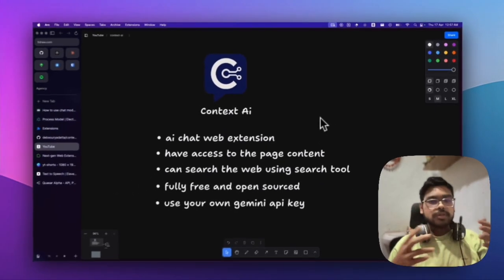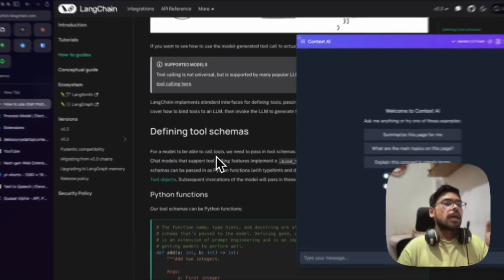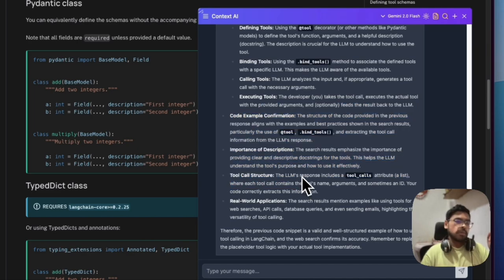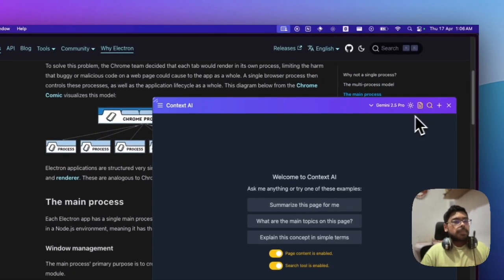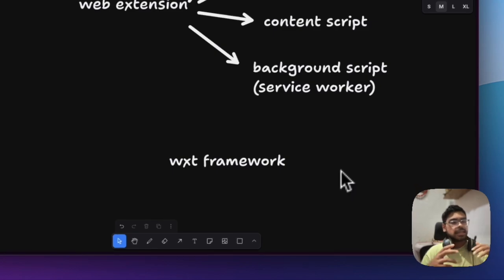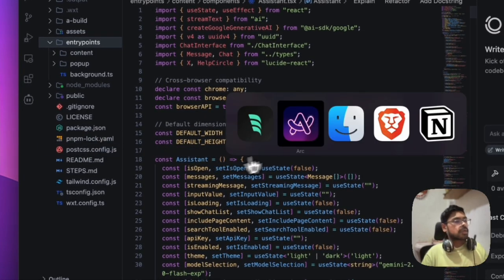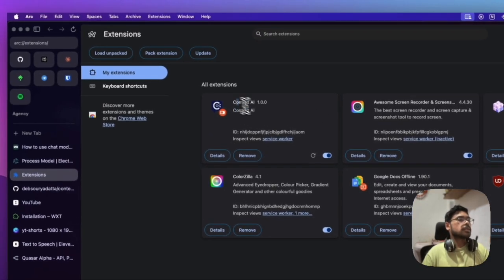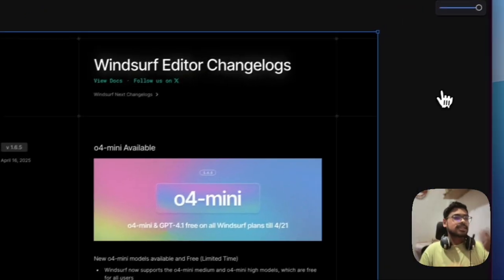This FREE Open-Source AI Extension Understands Any Webpage Instantly! 🔥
🚀 Meet Context AI: Your FREE Open-Source AI Chat Sidekick! Understand any webpage instantly with built-in page context + web search. Uses your Gemini key. 👇